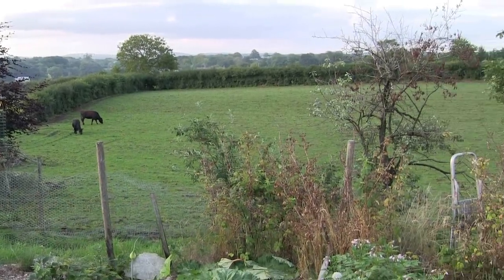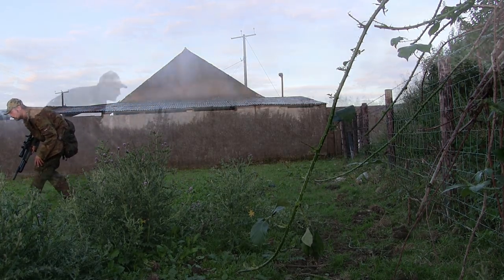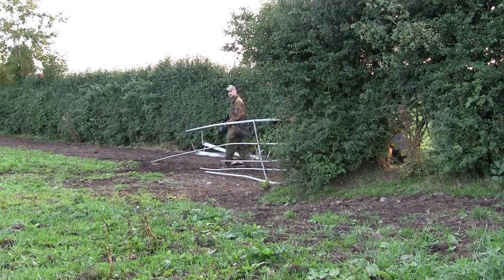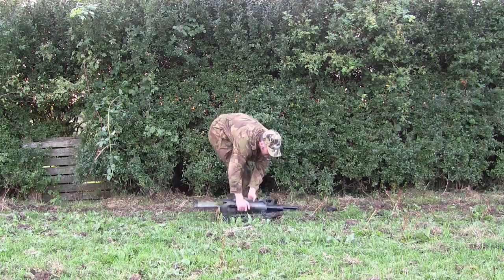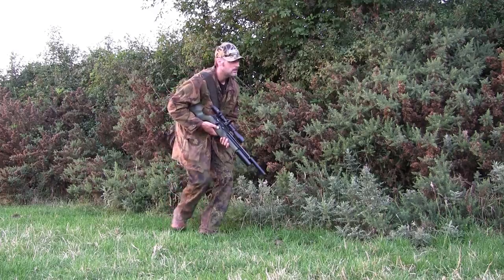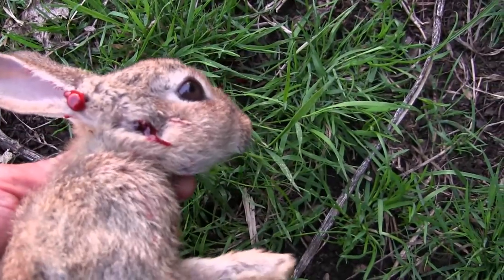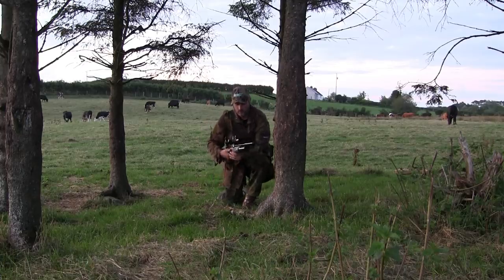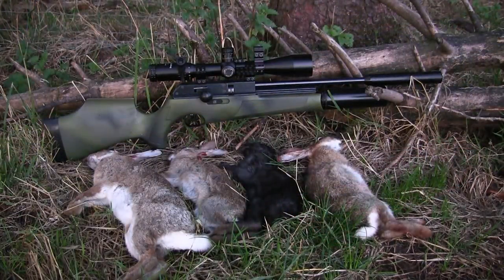Air Rifle Hunting, Back Out After Rabbits With The Super 10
Its been a while since i posted a video on hunting rabbits and although this wasn't a big bag it was still nice to get out and about on a nice evening.
Rifle John Bowkett Blue Printed BSA Super 10, 15ft/lb .22cal
Scope Nikko Stirling Targetmaster 4-16x44
Pellets .22cal 15grain JSB Exacts
Bushnell Scout 1000 Range Finder
Shakespeare  Game Bag